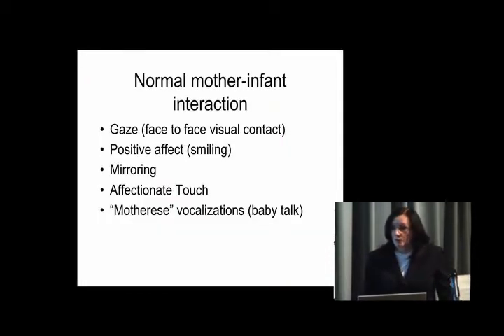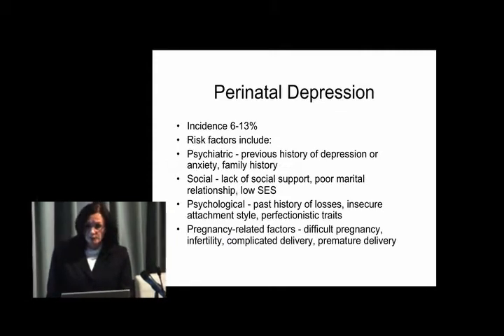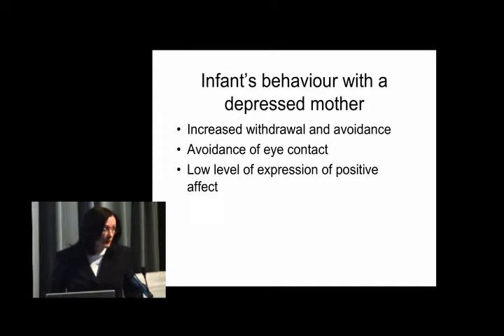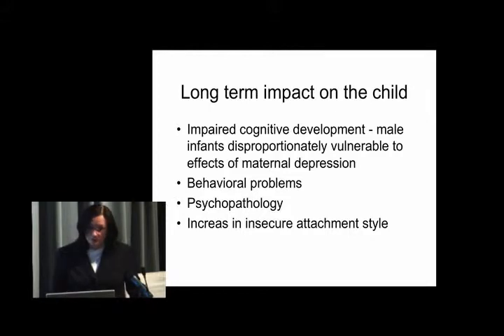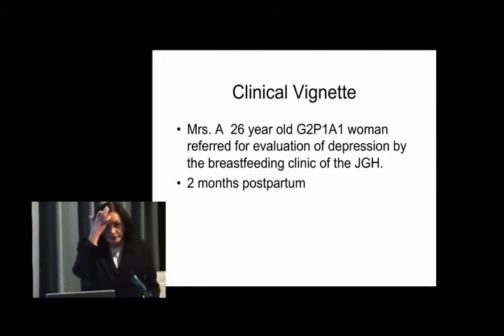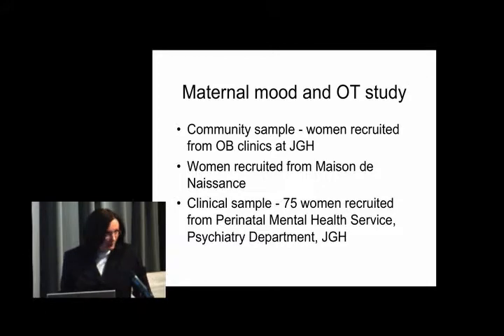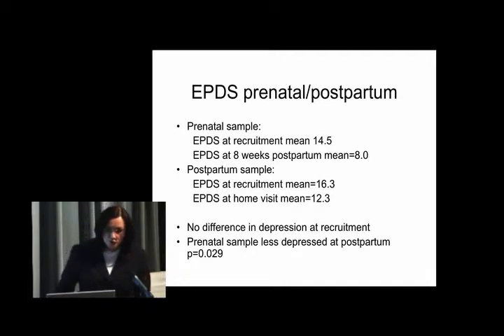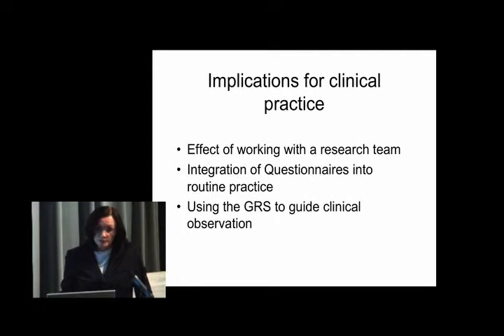Barbara Hayton - RD2012